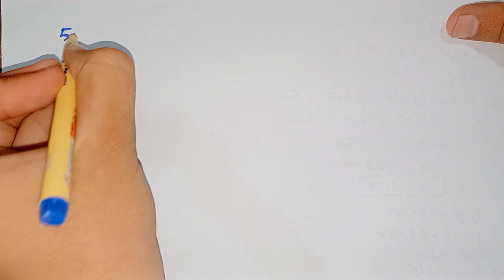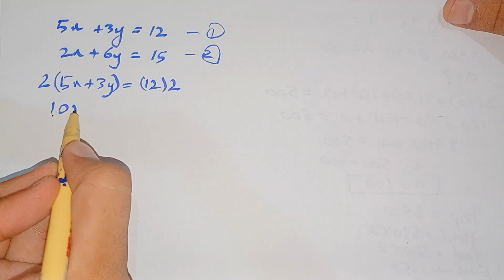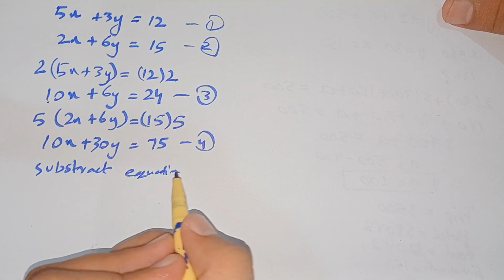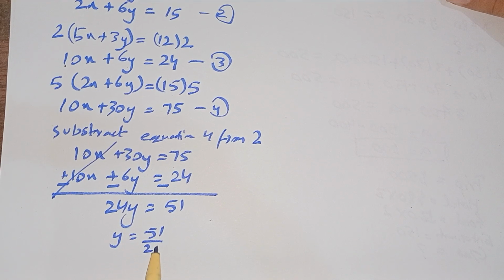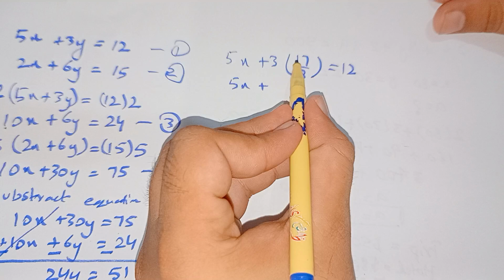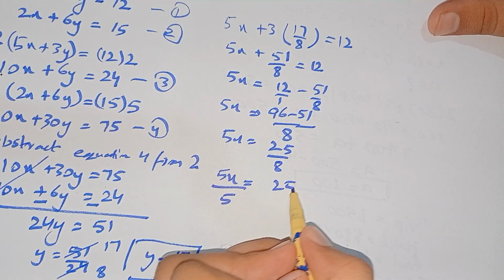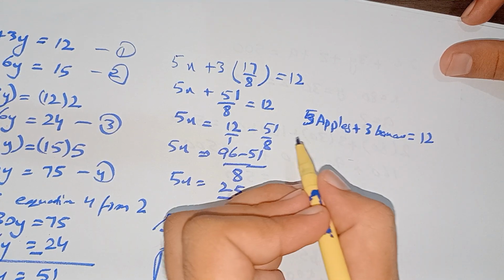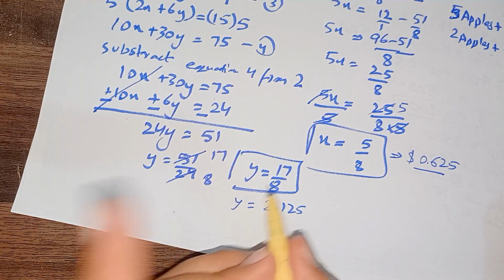Germany | Can You Solve This? | A Nice Math Olympiad Algebra Problem (x,y)=?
In this video, we solve a visually challenging simultaneous equations problem, 5x + 3y = 12, 2x + 6y = 15, step-by-step with clear explanations at every stage. You will learn how to approach algebra problems confidently, using logical methods that make problem solving easier to understand. This lesson is perfect for grade 12 students, competitive math learners, and anyone preparing for SAT math or ACT math. Even though the problem may look hard at first, you will see how quickly it can be solved with the right technique, and at the end, we connect the solution to real-world applications in finance, science, and everyday problem solving.

Additional 3 Real-World Applications:

4. Finance – Investment Portfolio Balancing
If x is the return rate of one investment and y is the return rate of another, these equations help determine each investment’s contribution to reach specific profit targets.

5. Manufacturing – Machine Operation Scheduling
In a factory, machine A (x hours) and machine B (y hours) produce items at different speeds. These equations calculate the exact run-time for each to meet two separate production goals.

6. Science – Chemical Solution Mixing
In a lab, two chemicals are mixed in specific proportions for two different experiments. This system of equations determines the exact quantity of each chemical required for both mixtures to meet safety and performance requirements.

Practical problem-solving skills you can use daily